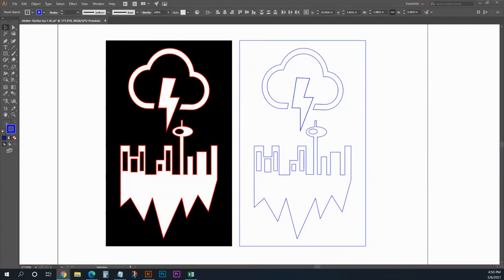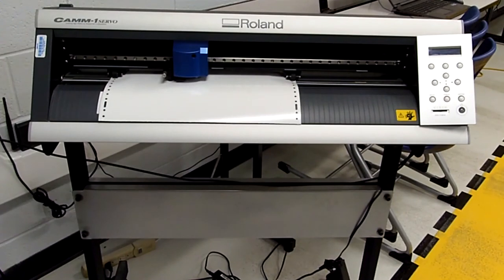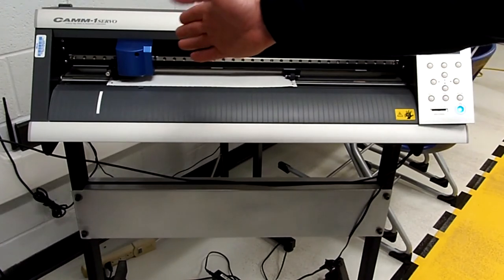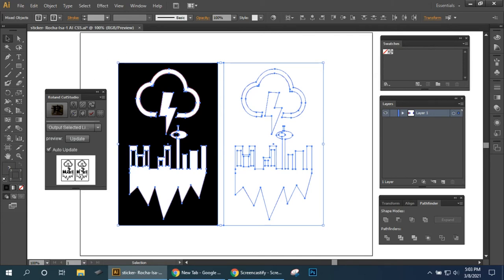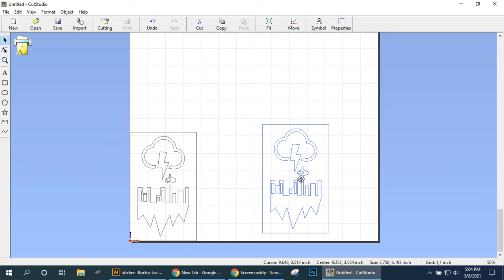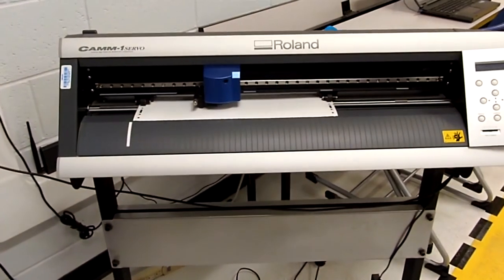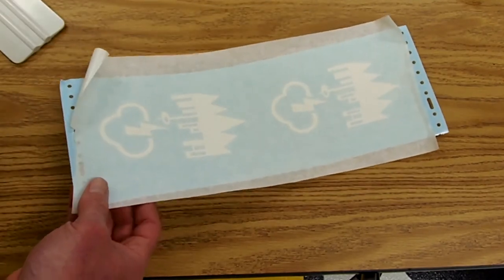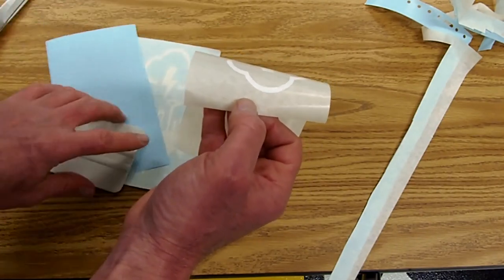Stickers - Cutting Vinyl Stickers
Using Adobe Illustrator and our Roland GX-24 to cut and weed white vinyl stickers!